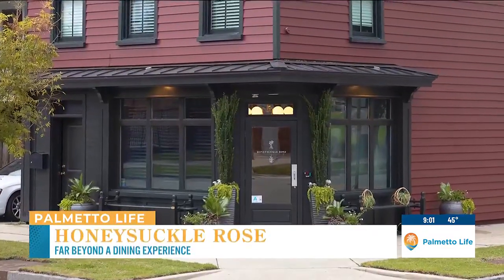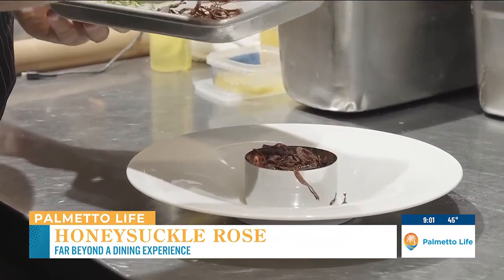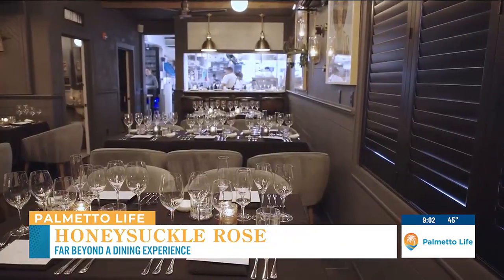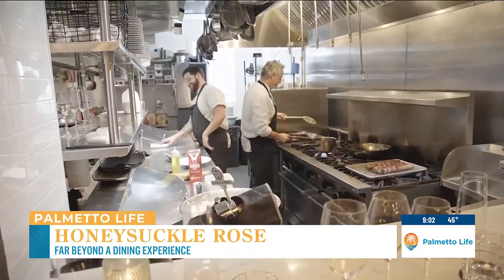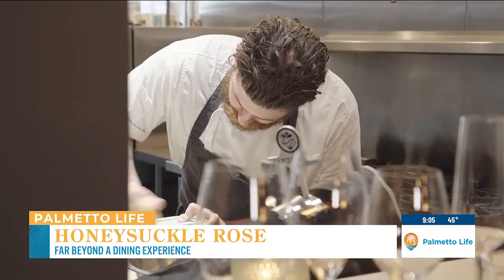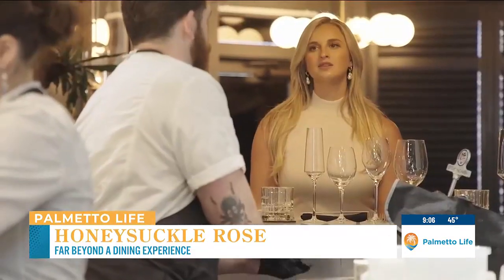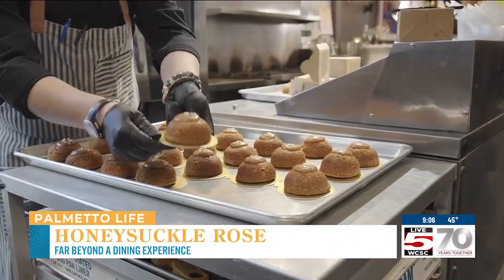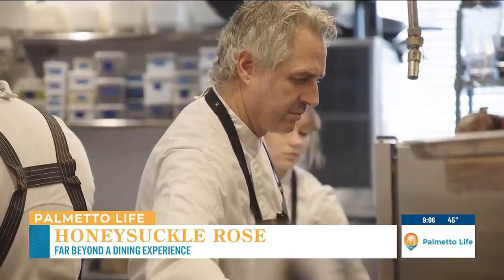VIDEO: A dining experience like no other at Honeysuckle Rose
Honeysuckle rose offers an 8 course dinner experience that is individually tailored, and starts before you even get to the restaurant.